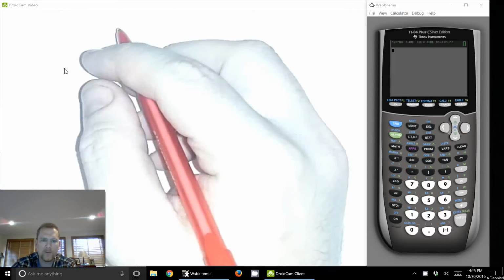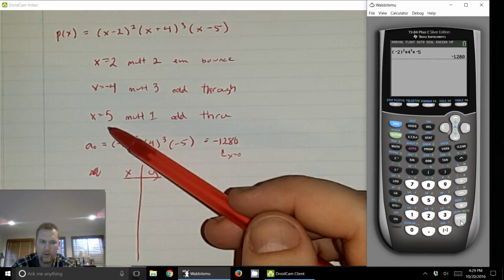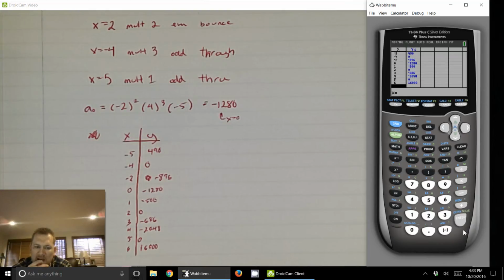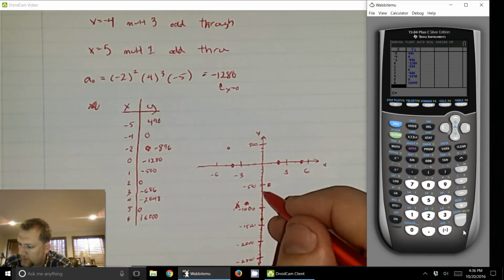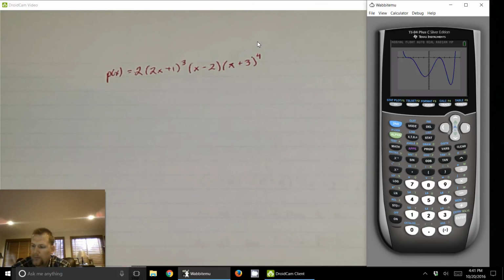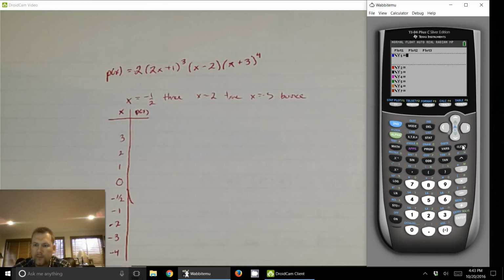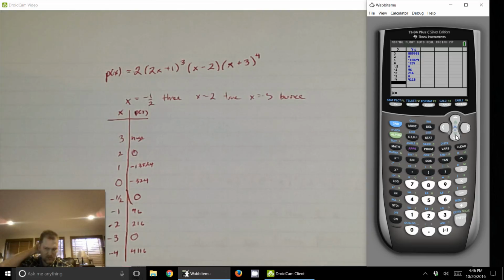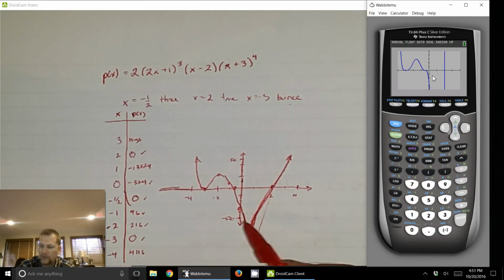More on Polynomials